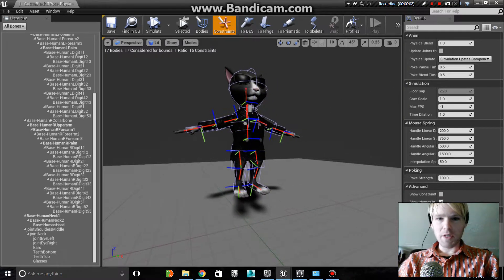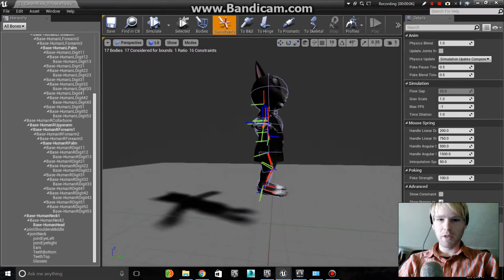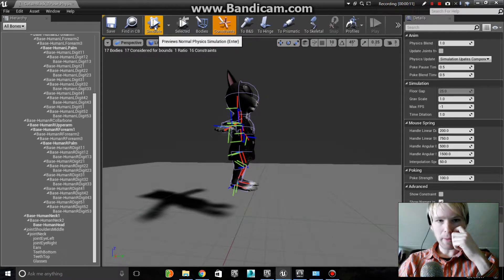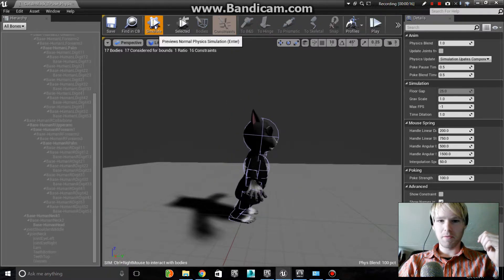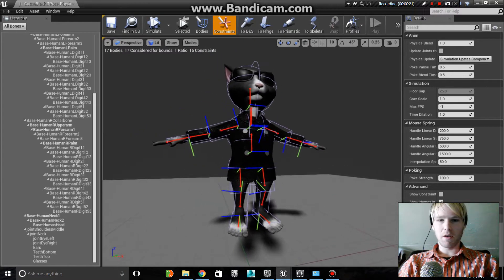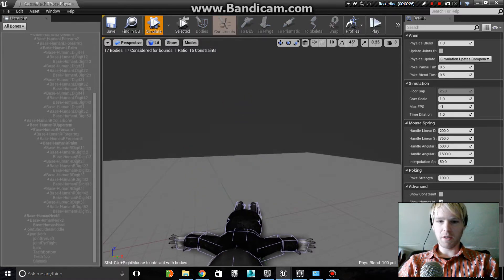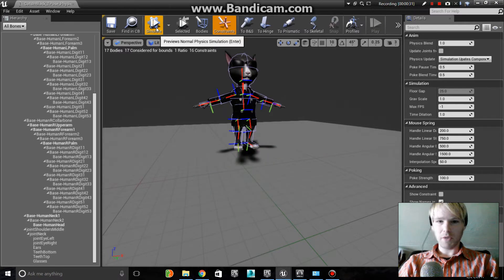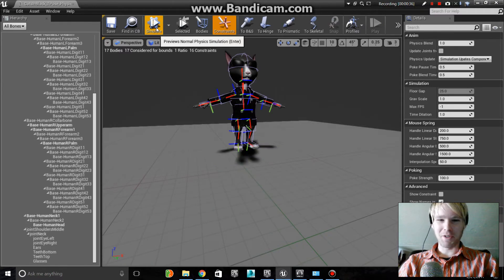Cats In Black Video Game - Ragdoll Test